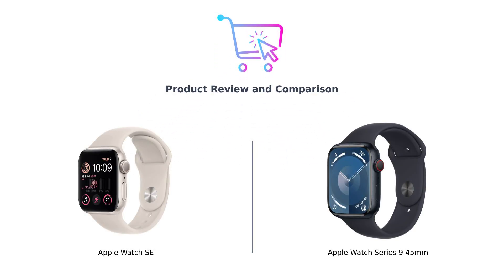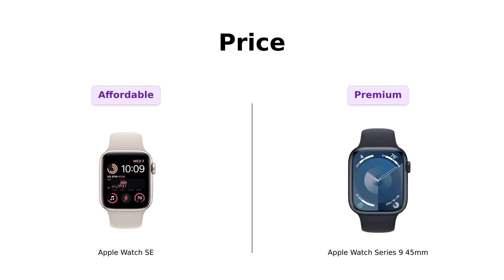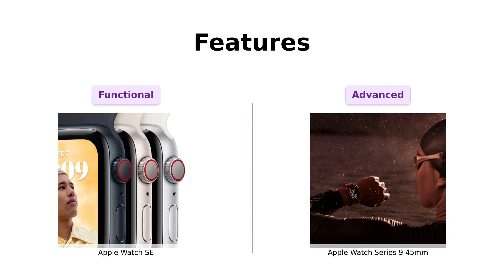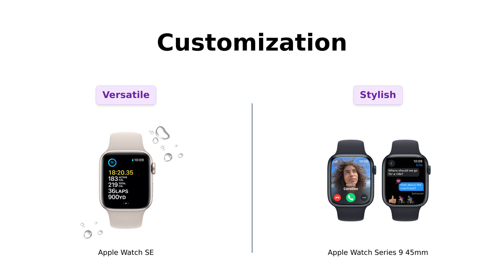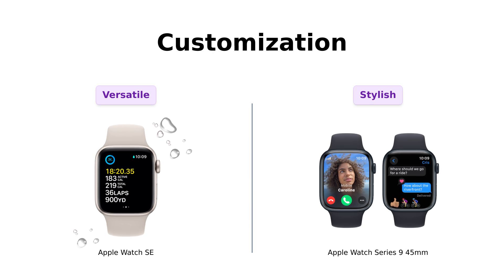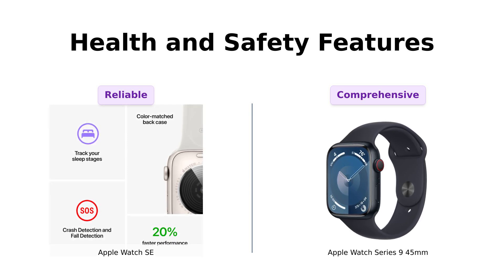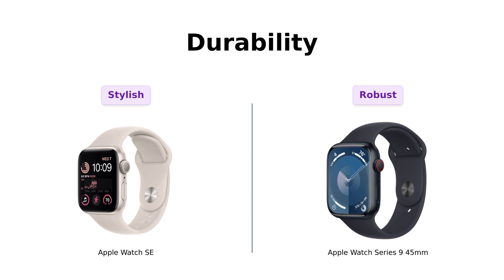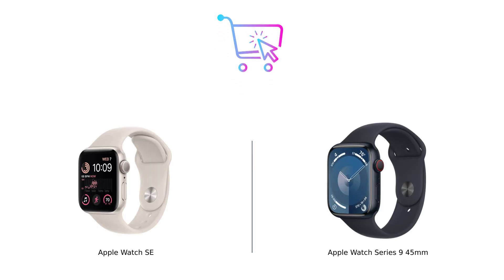Apple Watch SE (2nd Gen) vs Series 9: Which is Better? ⌚🔥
Compare the Apple Watch SE (2nd Gen) (GPS, 40mm) Starlight Aluminum Case with Starlight Sport Band, S/M
and the Apple Watch Series 9 45mm (GPS + Cellular) Aluminum Black with Medium/Large Black Sport Band
Discover the key features, specs, and differences between these two latest Apple Watch models.